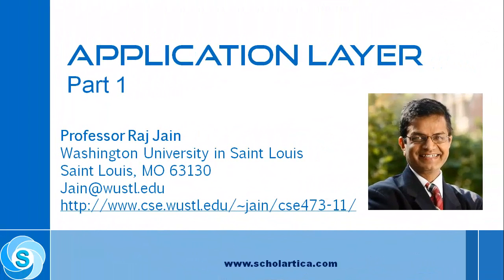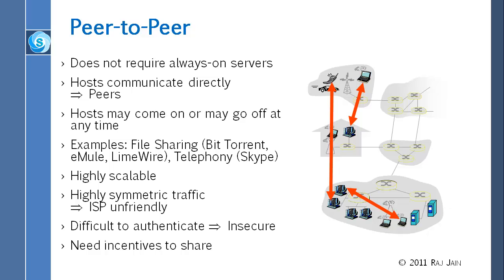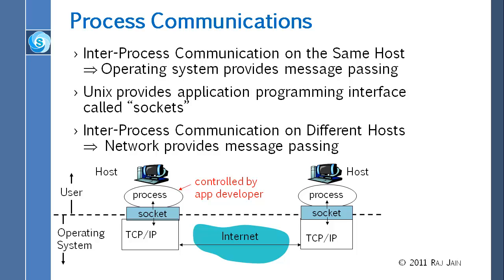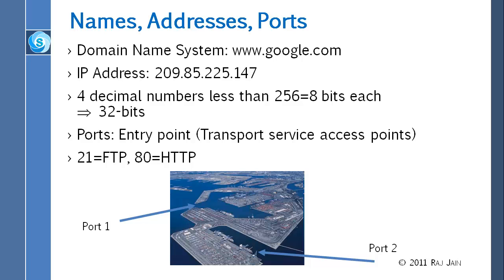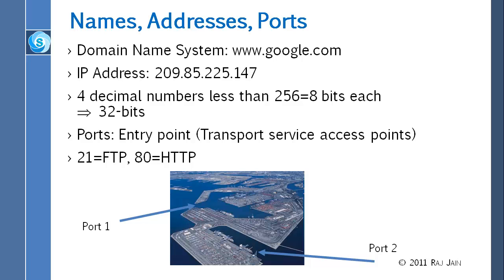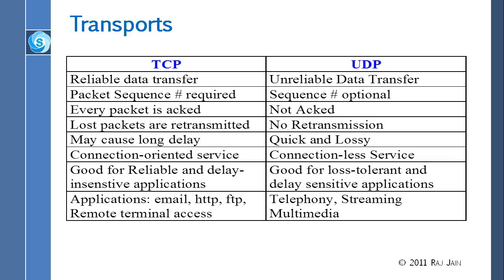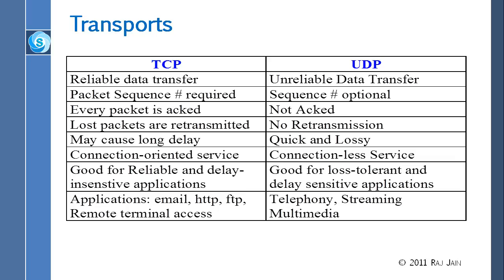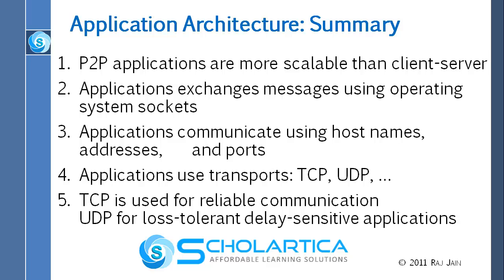Application Layer: Network Application Architecture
Fundamental concepts  of application layer are discussed. Most of the important protocols are  are presented. Network application architecture  is explained.